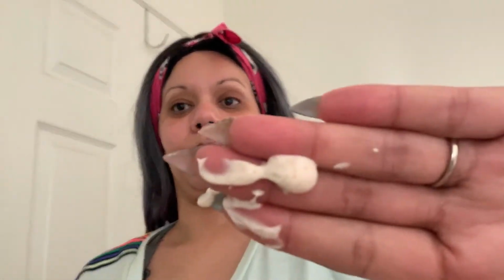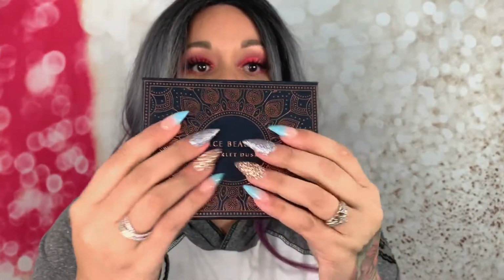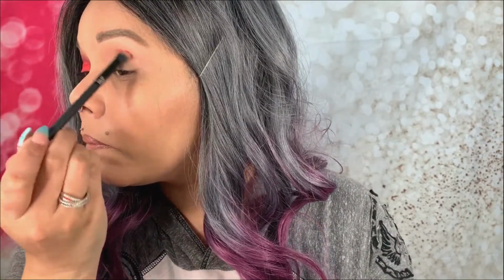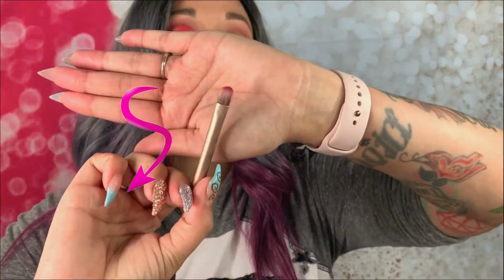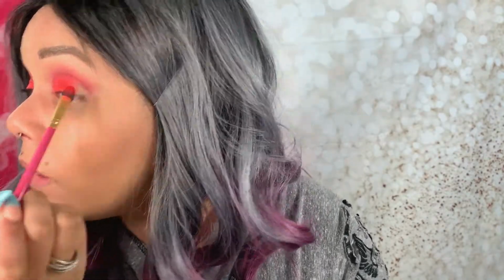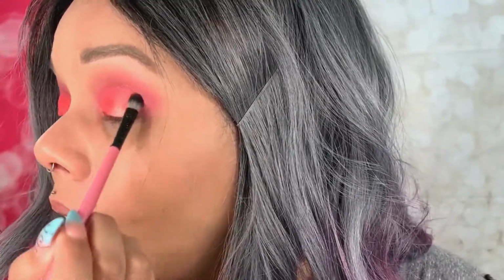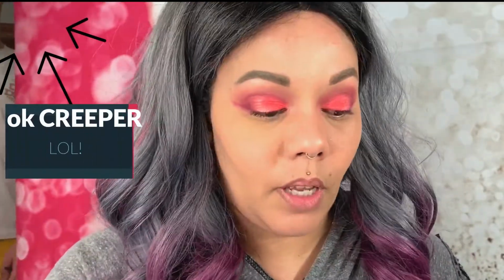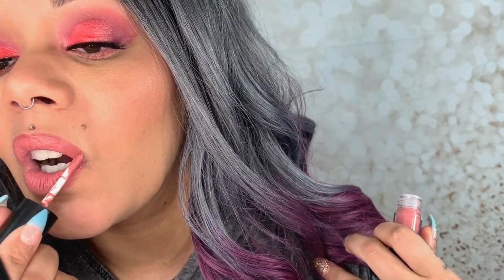JANUARY BOXYCHARM UNBOXING | REVIEW |MONTHLY SUBSCRIPTION BOX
Hey guys! Today we are reviewing and unboxing our first boxy charm of 2020!

🔥SKEDDIT BEAUTY Check out for all of your glitter and lash needs!
🔥MAKEUP ERASER Get a discount from the one and only ORIGINAL MAKEUP ERASER!
🔥BOUDOIR LASHES  Home of the Lash Cleaner and GORGEOUS mink lashes! Click the link for a discount!